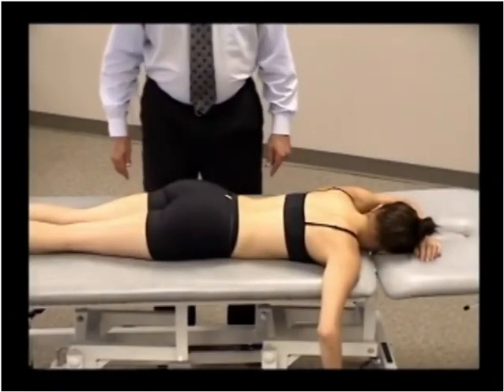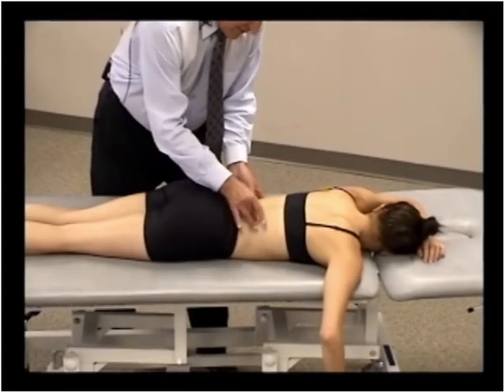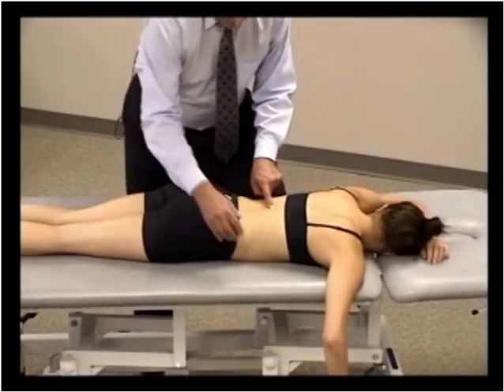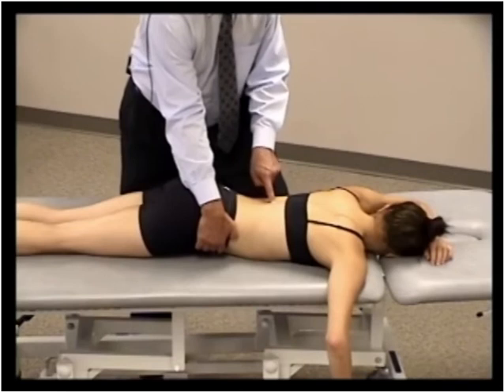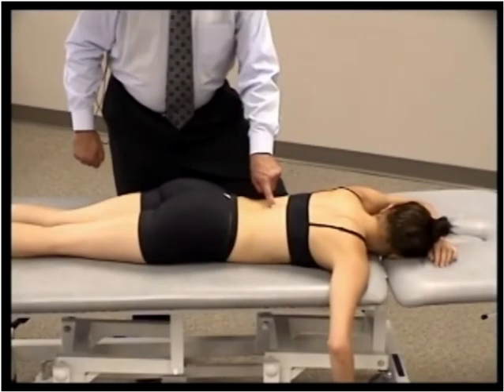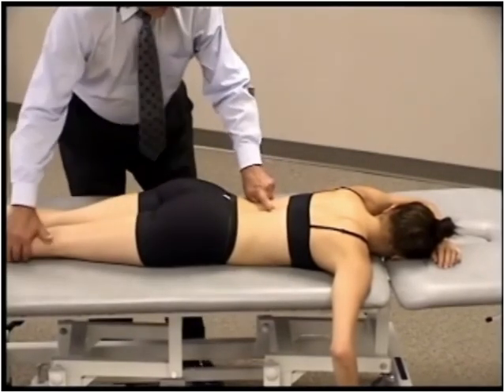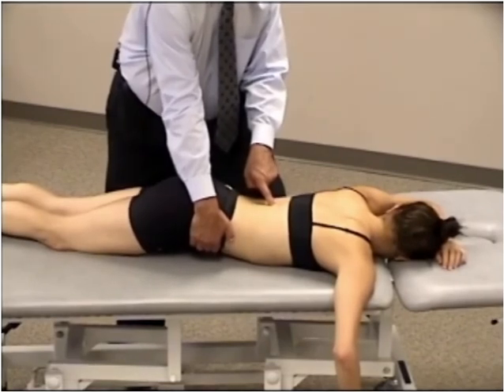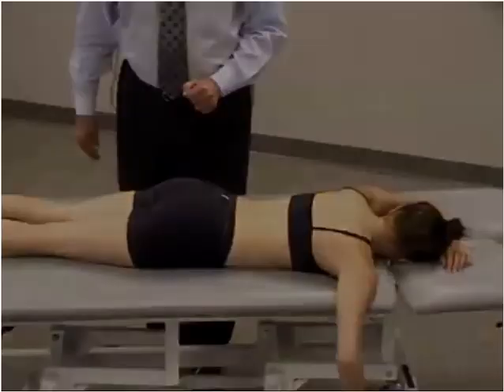CS: Posterior Thoracic TPs 10-12 Inferolateral Spinous & Transverse Processes